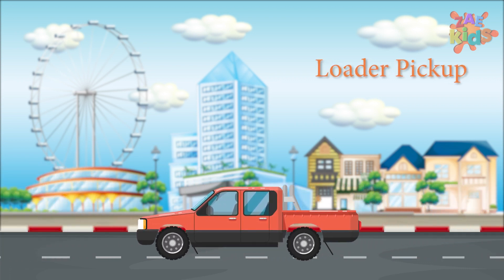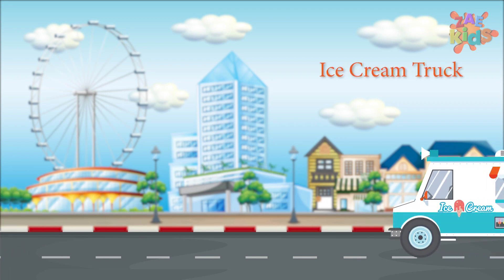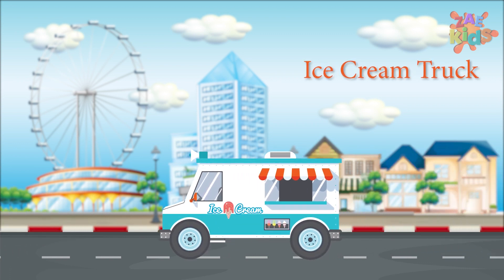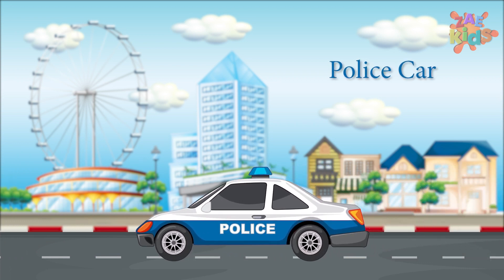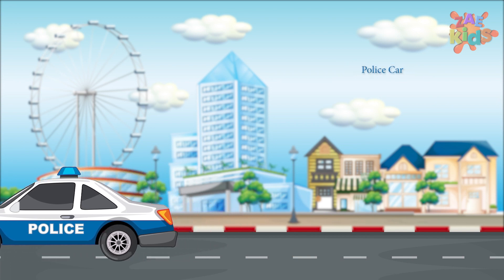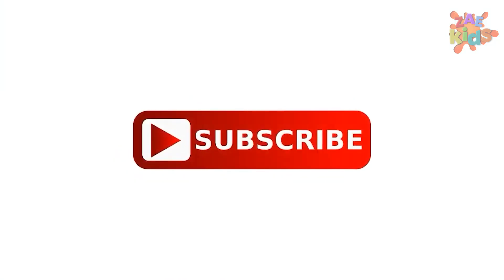Special Five Vehicles | ZAE Kids - Nursery Rhymes With Educational Songs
Videos Created To Help Your Kids To Learn While Having Fun, They Learn faster and enjoy while Learning, Kids Educational Learning Content, and Colorful and playful songs videos for your kids. Let Your Kids Learn Color, Numbers, Mathematics Table, Rhymes, Poem, Shapes & many more through our youtube kids channel - ZAE Kids